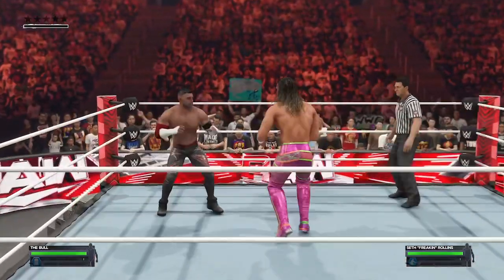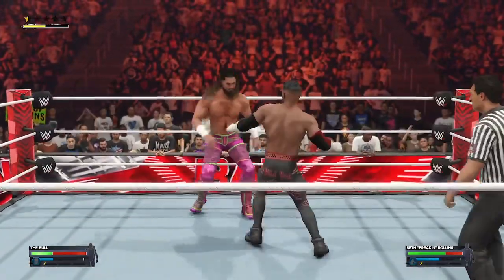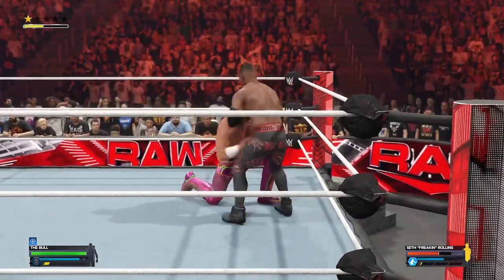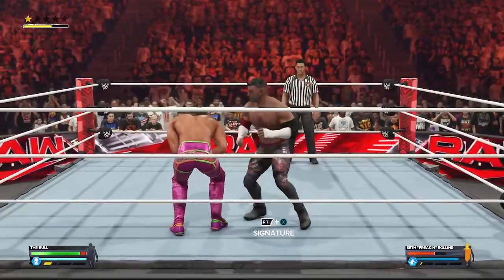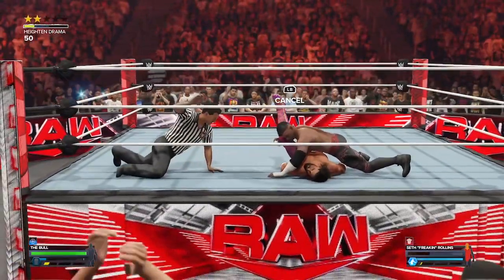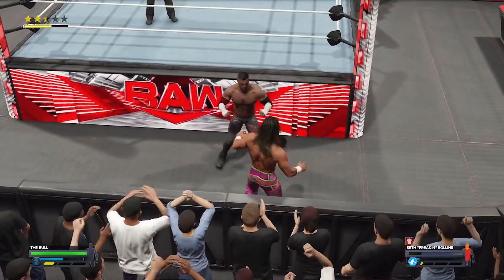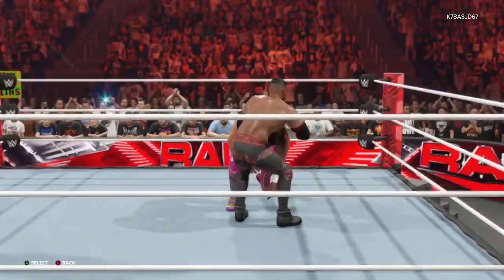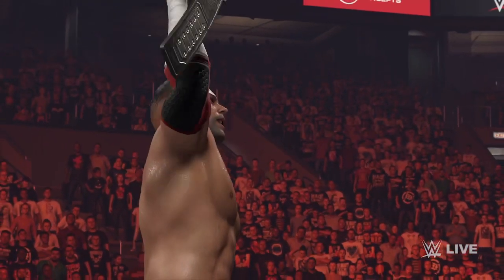FULL MATCH - The Bull vs Seth “Freakin” Rollins:Raw,1,April,2024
other playlists are in my playlist tab